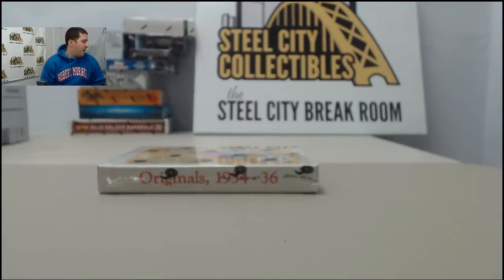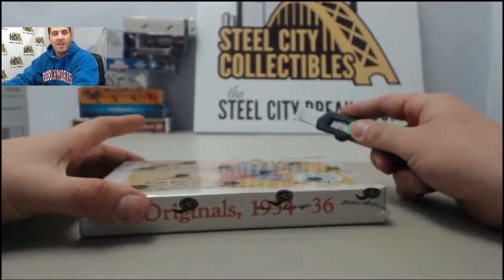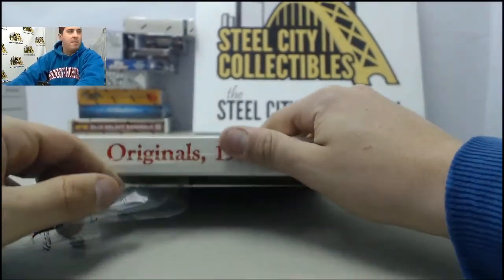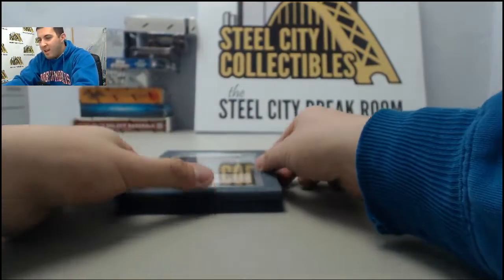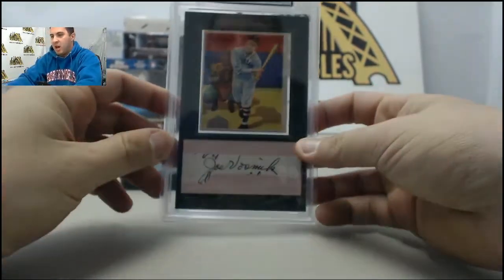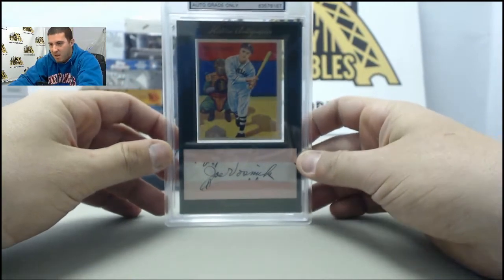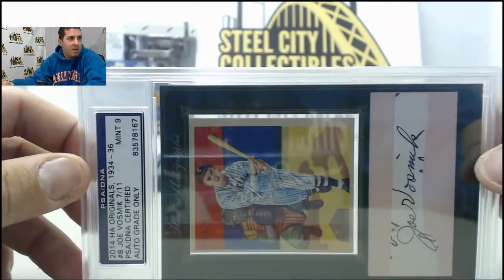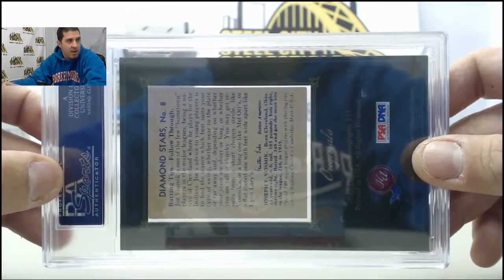Brad D - 2014 HAC Originals 1934-36 Baseball Hobby Box Break